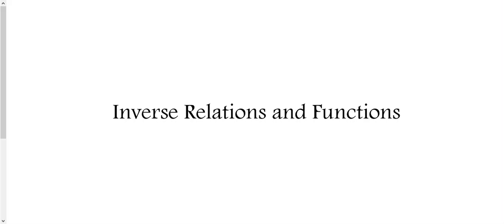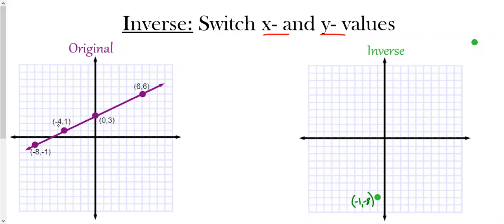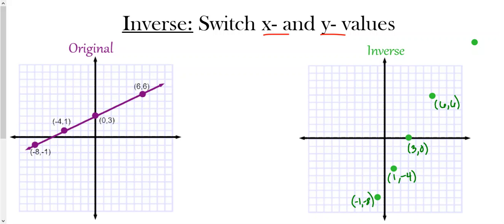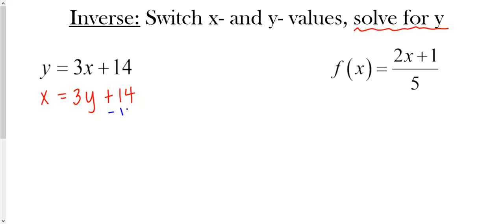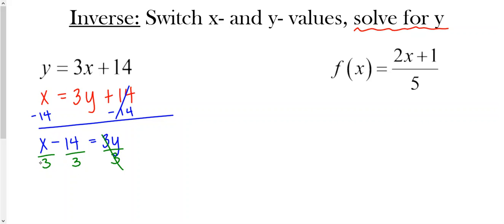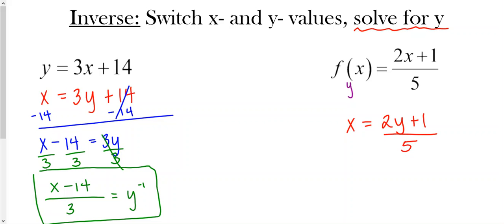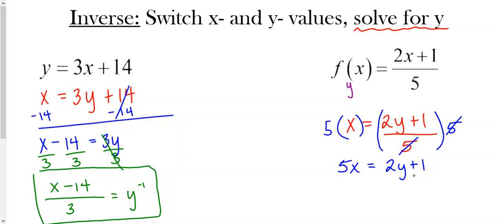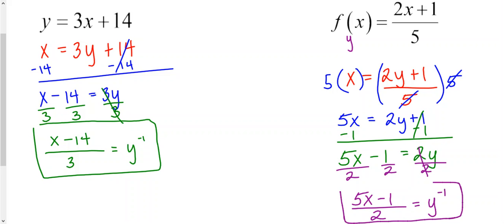Inverse Relations and Functions